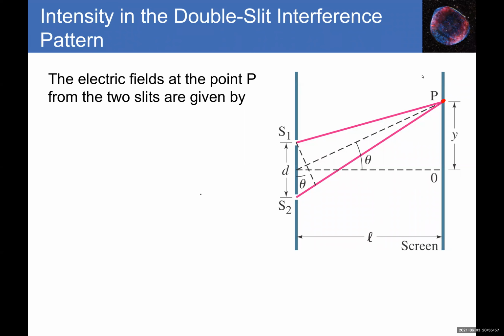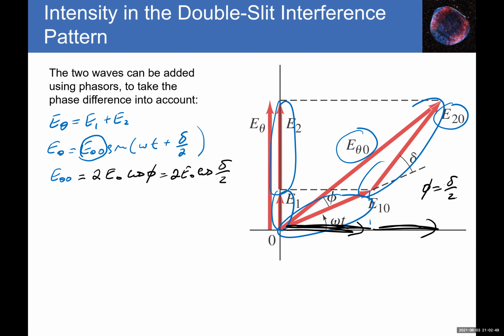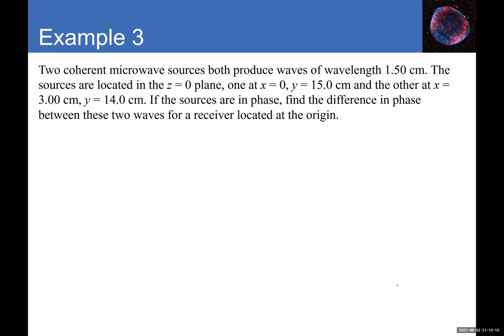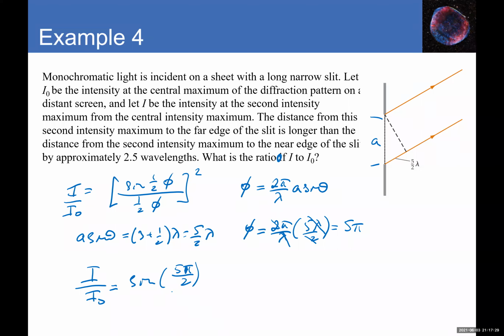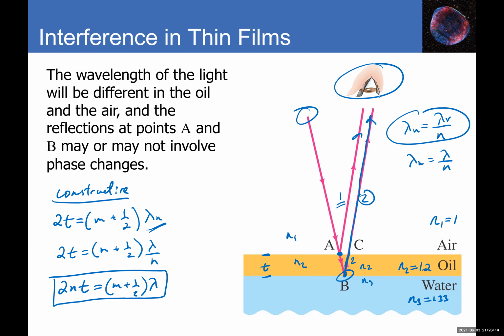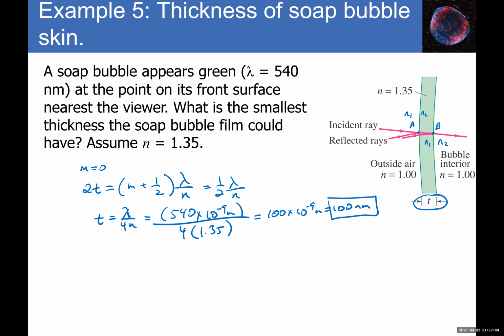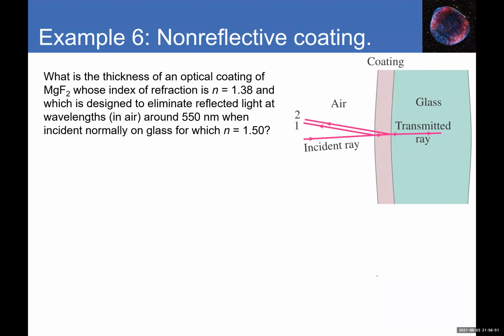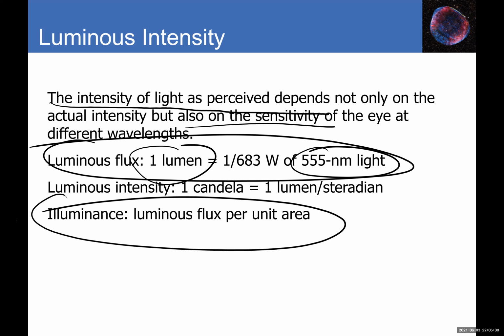Optics III Part 2 ~ Intensity in Light in Double Slit Interference, and Interference in Thin Films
-Wave Optics
-Double Slit Experiment
-Intensity in Light in Double Slit Interference
-Interference in Thin Films
-Wave interference
-light optics
-wave model of light